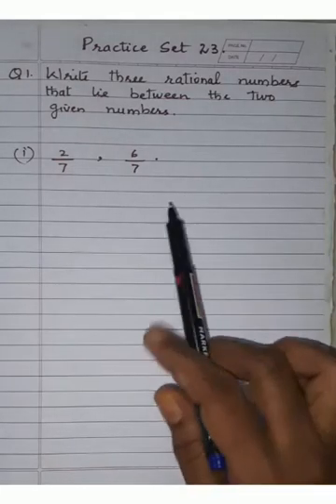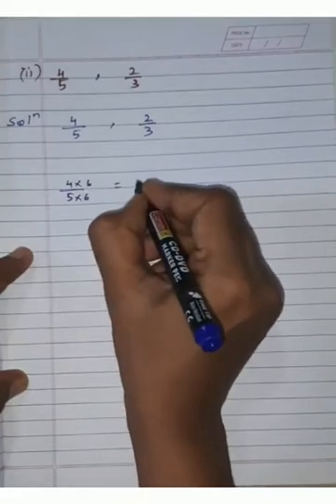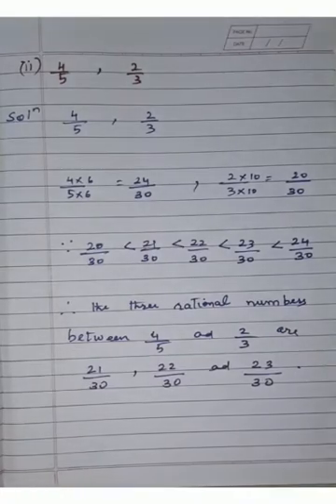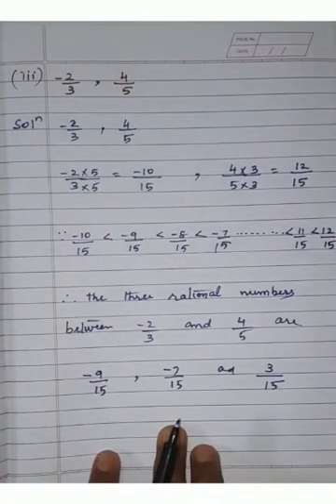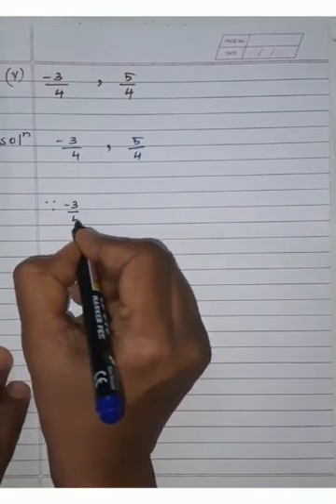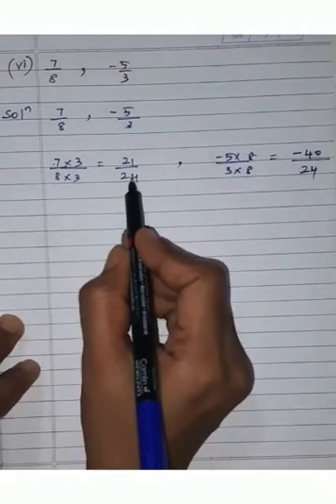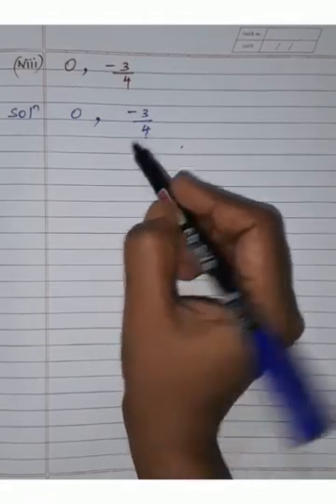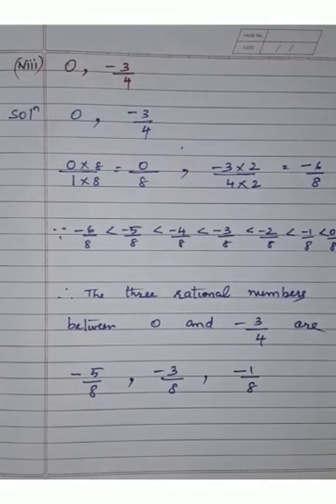Std 7th, Maths, Ln -5 ,Operations on Rational Numbers, Part -4 (Practice set 23) By Chithra Rajkumar